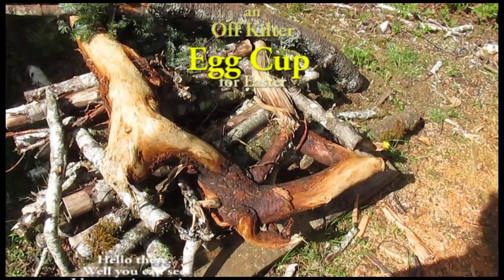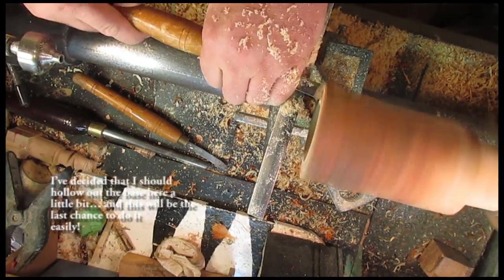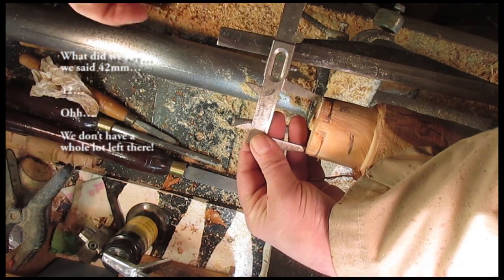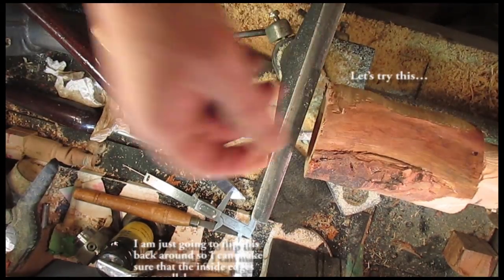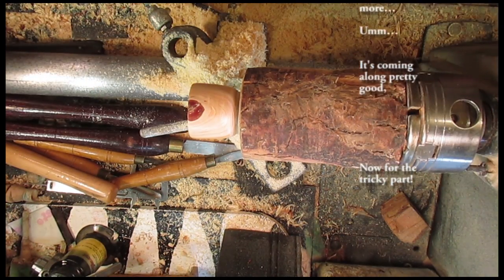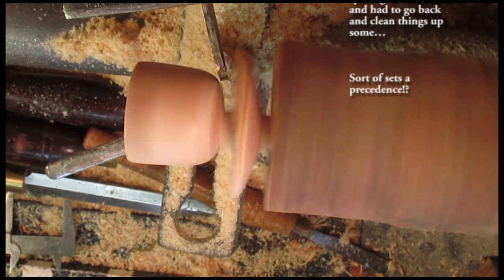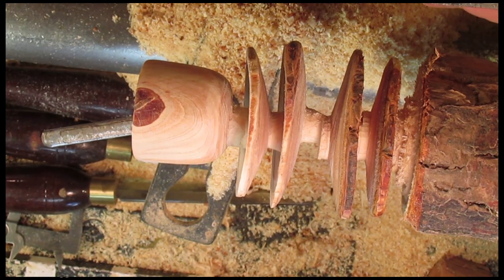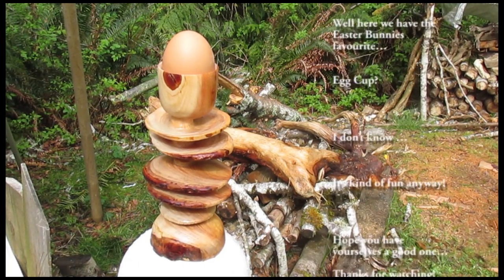Wood Turning #63 An Off Kilter Egg Cup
This is an exercise in camera learning skills! I am afraid that I zoomed in the camera to do one shot... and forgot to zoom back out again! And now as I upload this... it tells me up top there that this is going to take 1545 minutes... no make that 2147! And I am all the way up to 2%!!
It says that I uploaded it on the 10th, but it is 7:30am on the 11th and I am only just now able to check it to see!